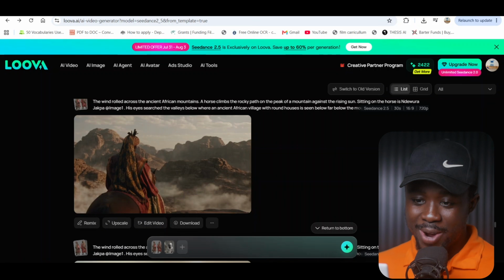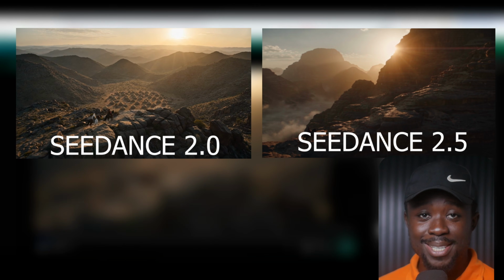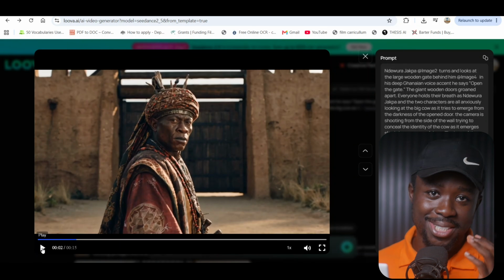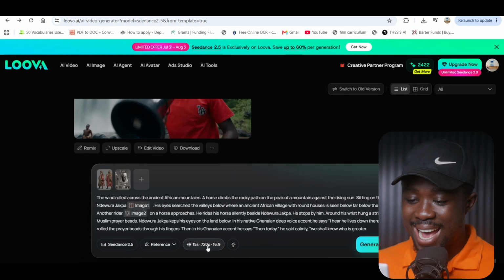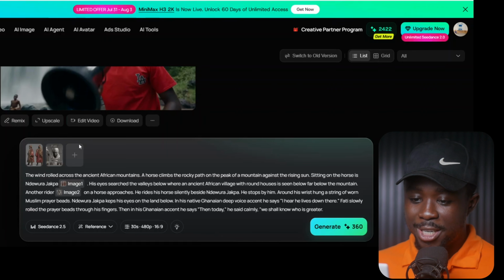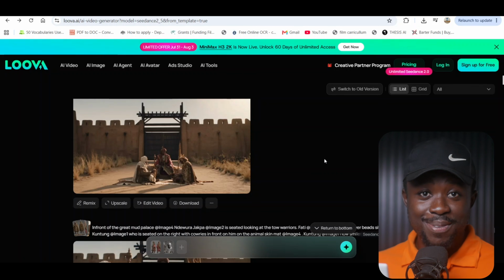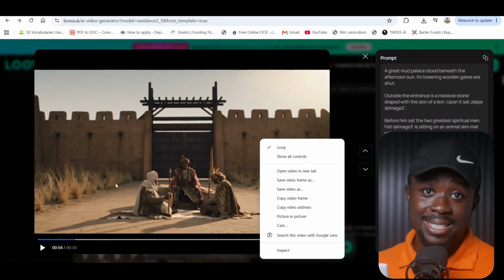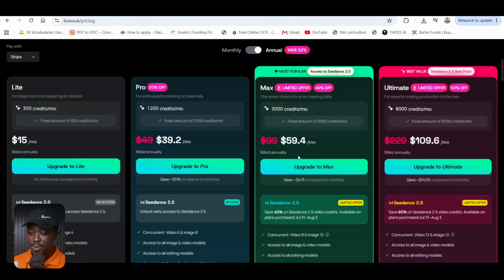Is Seedance 2.5 Over Hyped? (A Real World Test on Loova AI)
Is Seedance 2.5 the ultimate game-changer for digital storytelling, or just another overhyped AI tool? 🎬

In this video, I put the newly released Seedance 2.5 model to the ultimate test by generating a complete short film entirely within Loova AI. We’ll look past the flashy demo reels and dive into what this model can actually do when pushed to create a consistent, cinematic narrative.